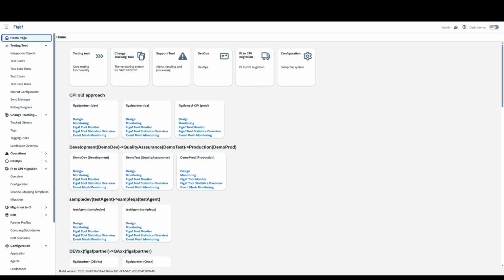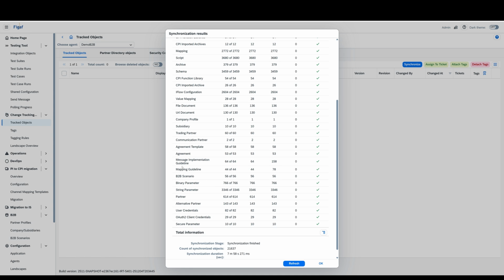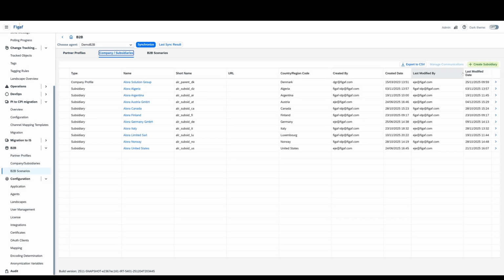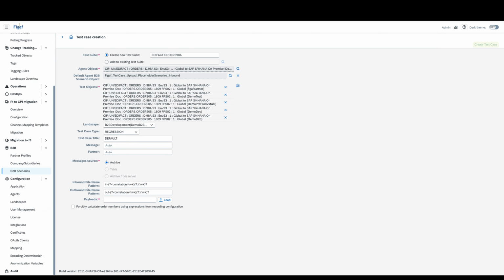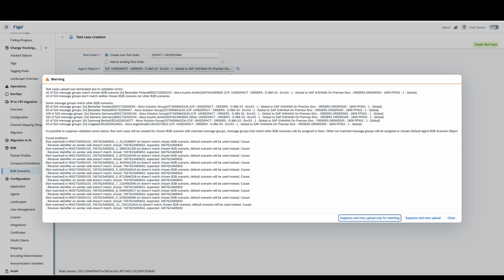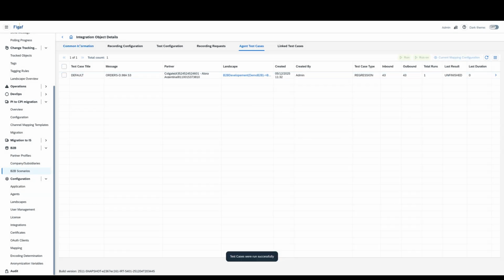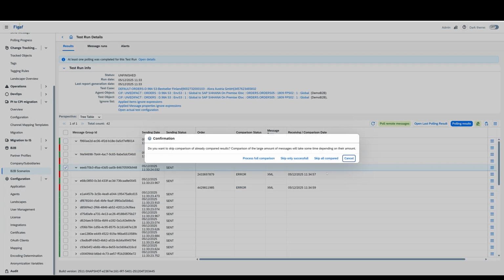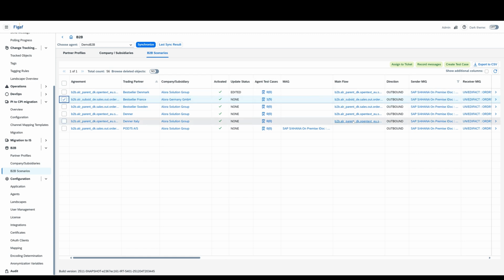B2B - Mass Test Cases Creation based on Archived Messages assigned automatically to TPM Agreements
In this video you can see how you can upload a B2B archive to your B2B test cases.
In Figaf you can now add imported files to a test cases that covers a B2B Agreement.